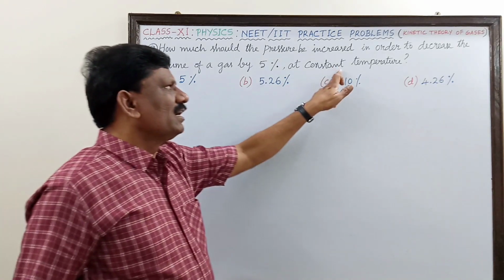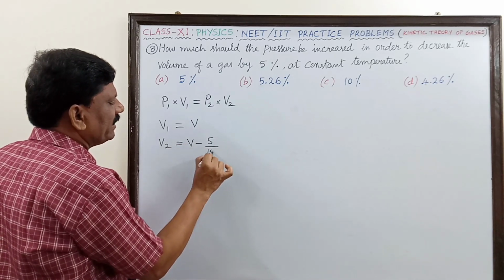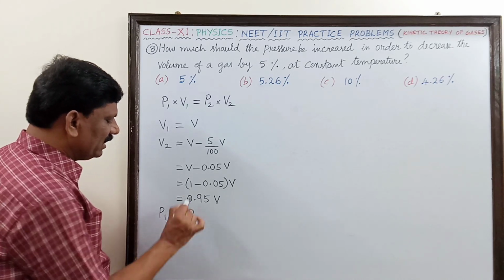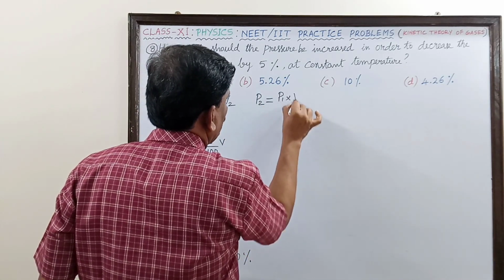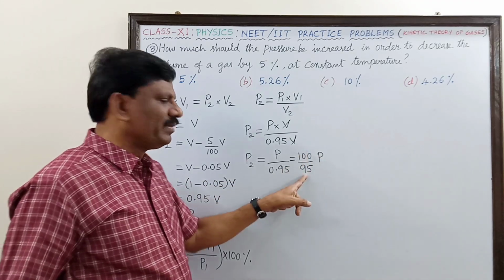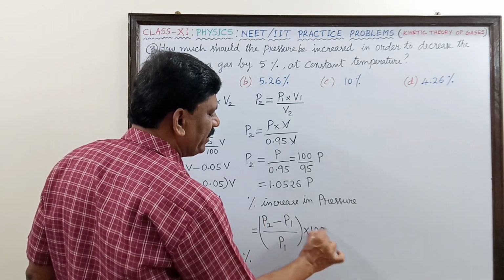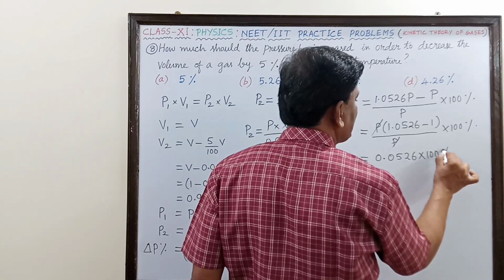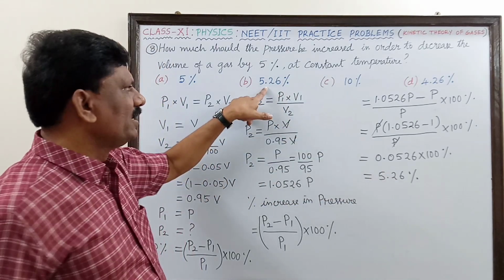Problem 8 | NEET & IIT JEE | Kinetic Theory of gases 11th Physics | MCQs with Solution| Important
8) How much should the pressure of the gas be increased inorder to decrease the volmen of the gas by 5%, at constant temperature
a) 5%
b) 5.26 %
c) 10%
d) 4.26 %